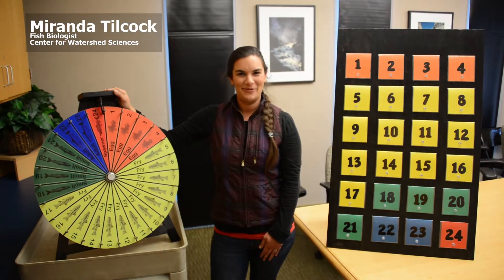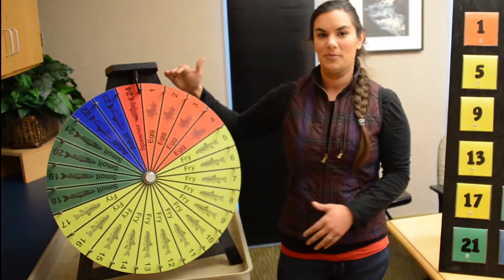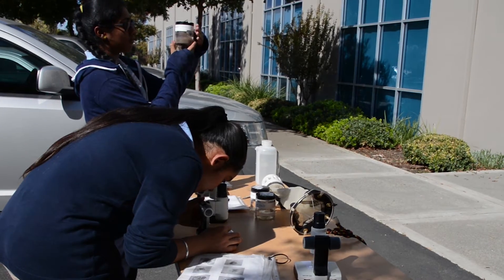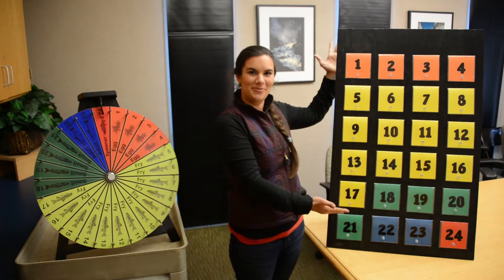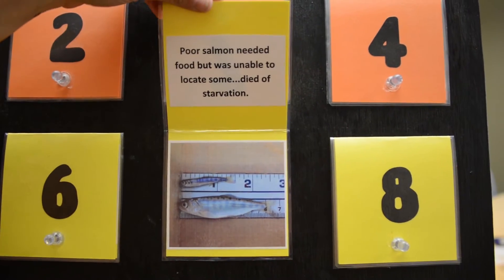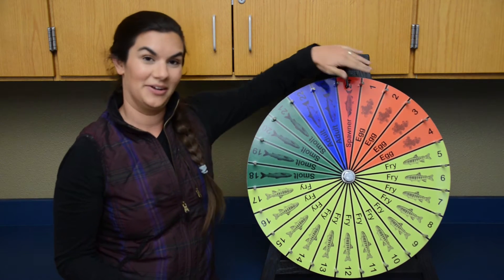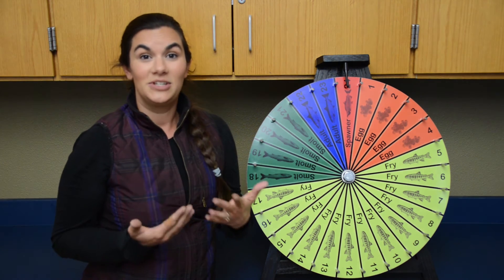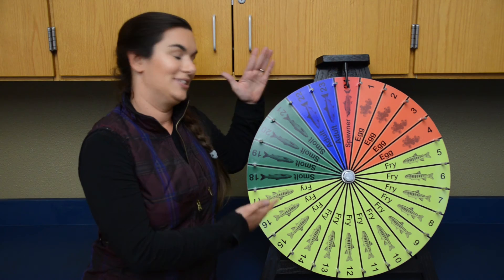Salmon Wheel of Misfortune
The Wheel of Misfortune was originally designed by the US Fish and Wildlife Service for educational outreach. It has been recreated by Miranda Tilcock, a researcher at the Center for Watershed Sciences, and is used for field trip and educational outreach opportunities to teach students about the importance of salmon conservation.

Support Educational and Research Endeavors at the Center for Watershed Sciences by visiting

Video produced by Megan Nguyen.